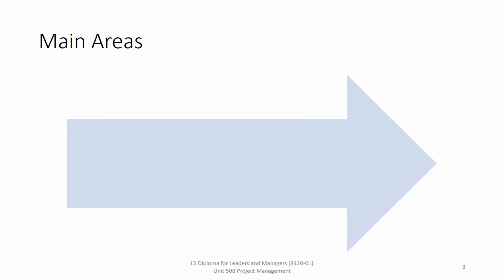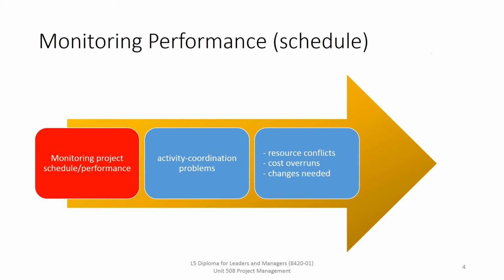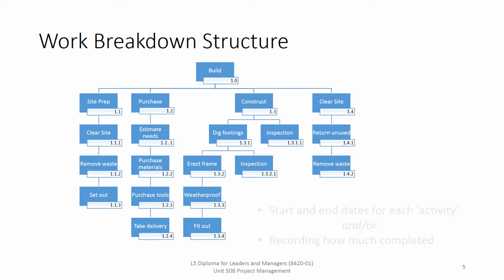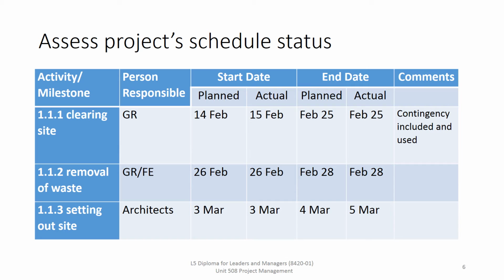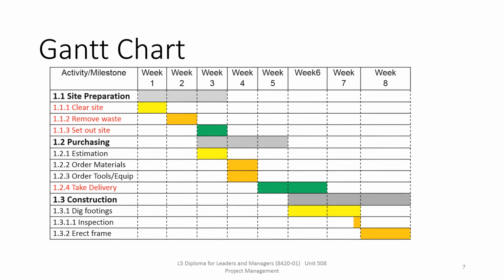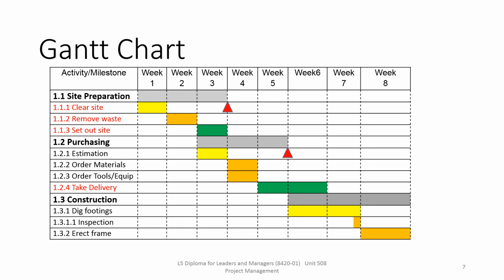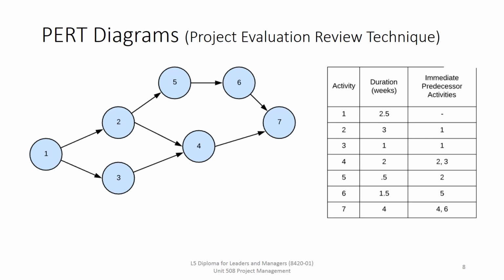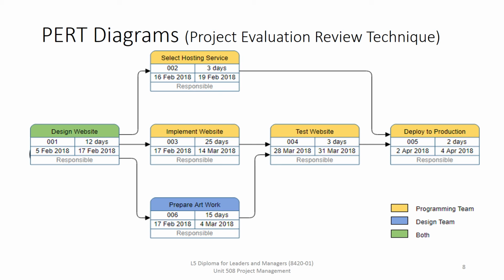Unit 508 Session 3 part 1